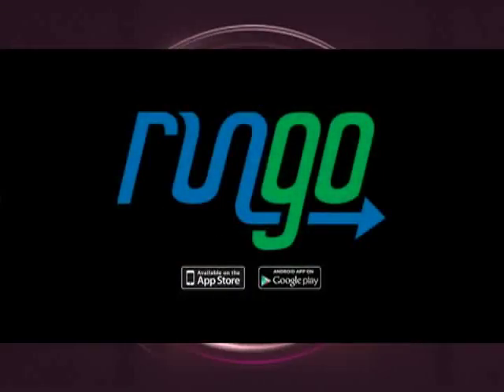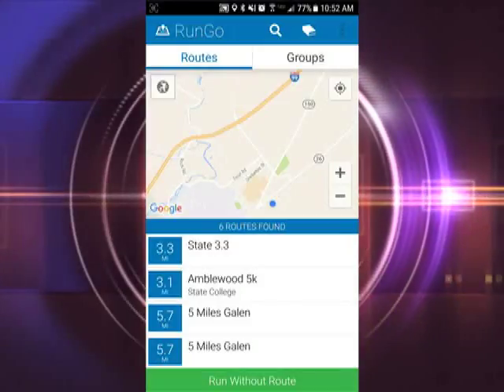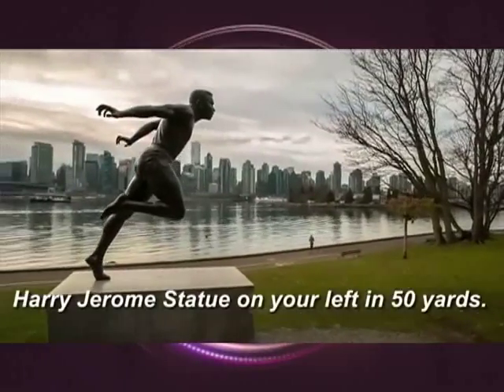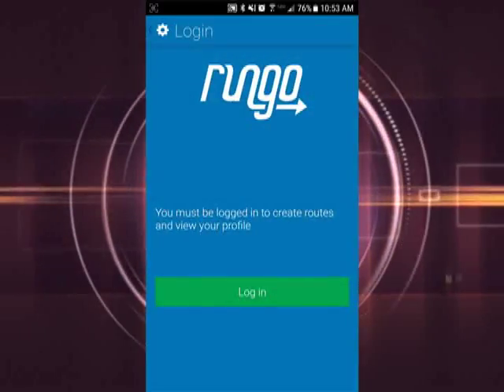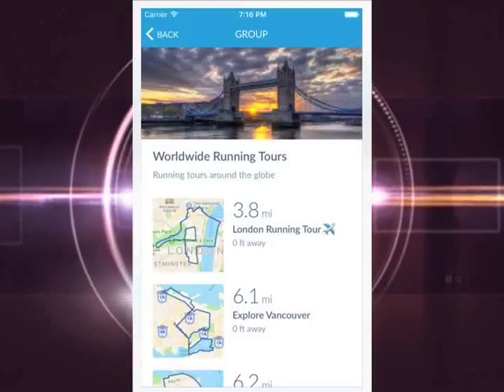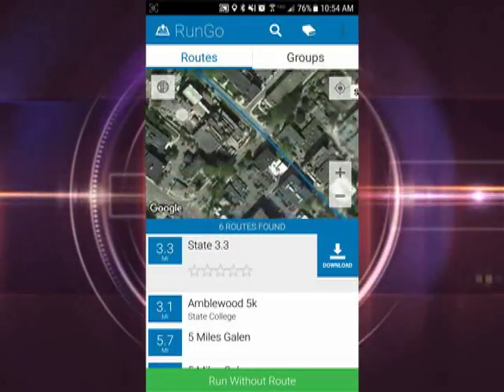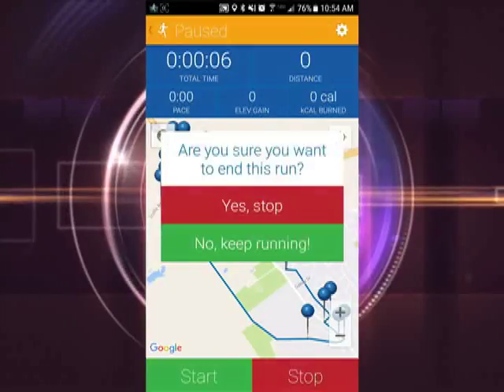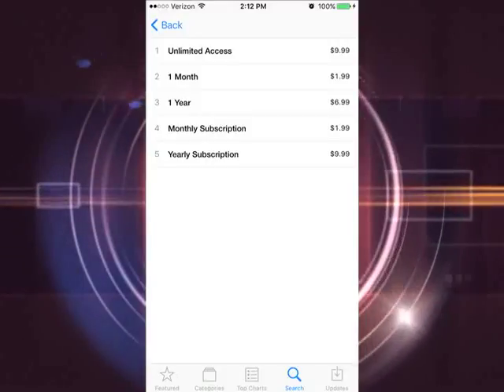Run Run Run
This week we show you an app that makes running... no matter where you are.. even if you are on vacation... easy and safe